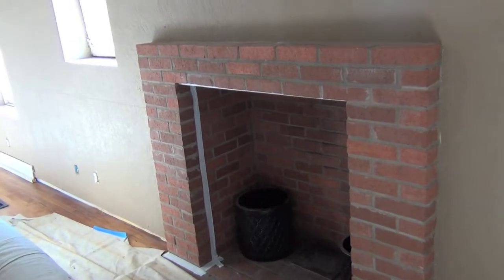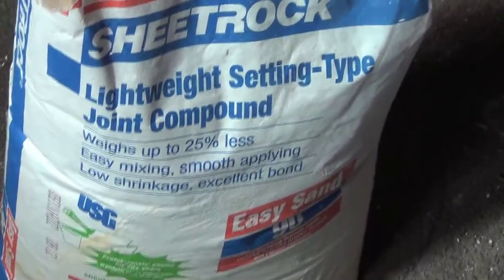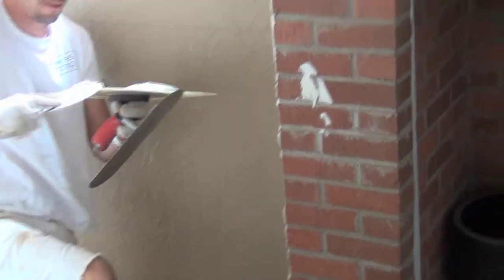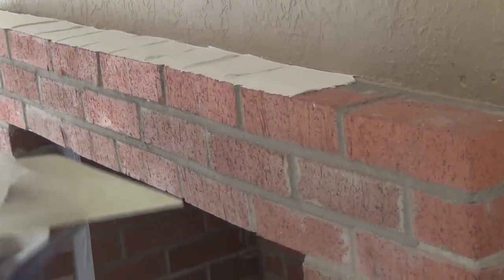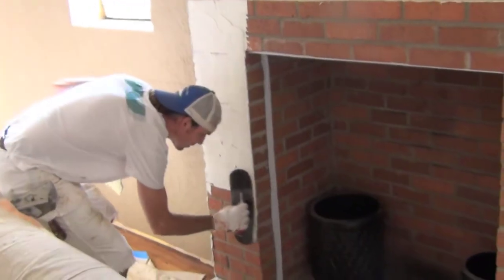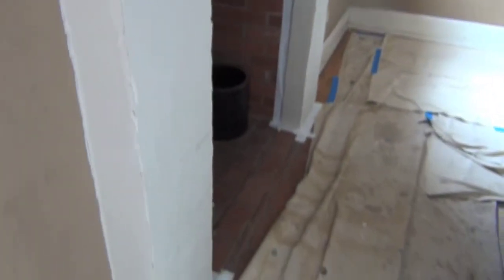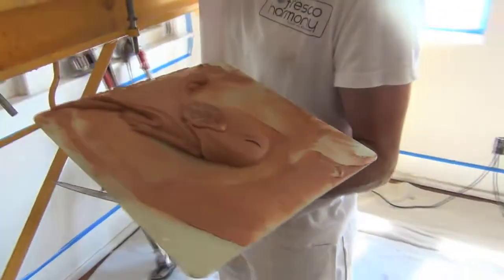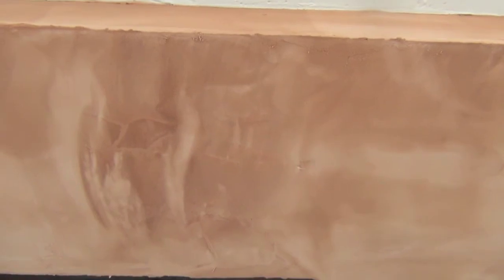Fresco Harmony® Fireplace Treatment Demo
This video demonstrates the versatility of Fresco Harmony®. Applying directly over raw brick without any preparation, Fresco Harmony® transforms a standard brick fireplace into a unique design element.